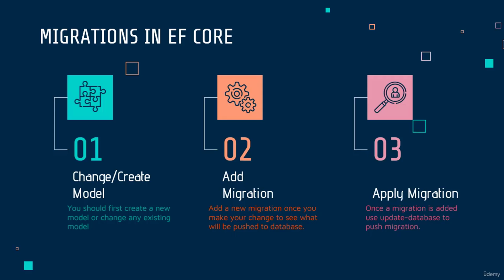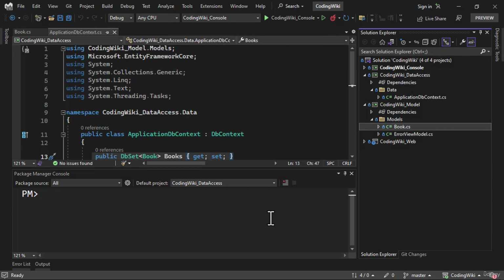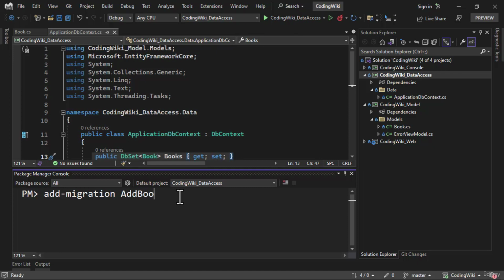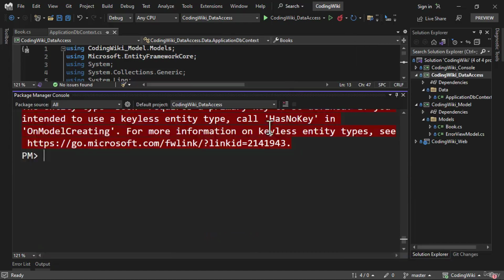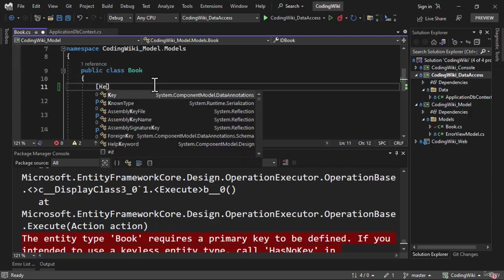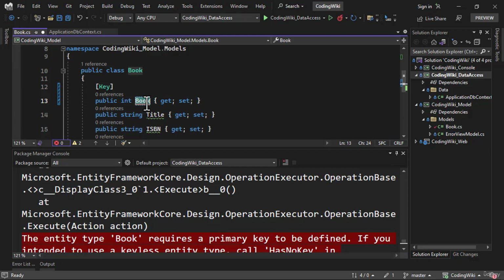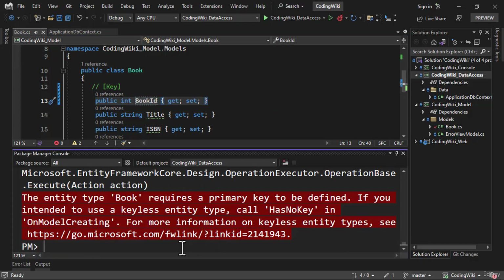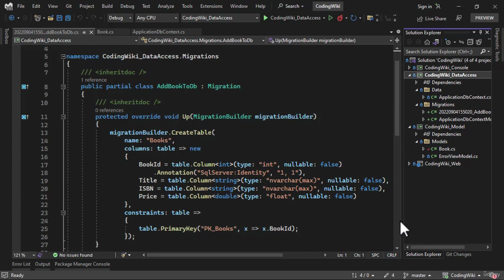11 Add Migration